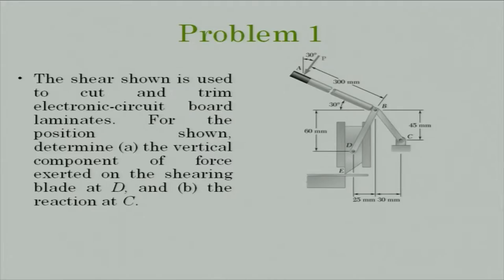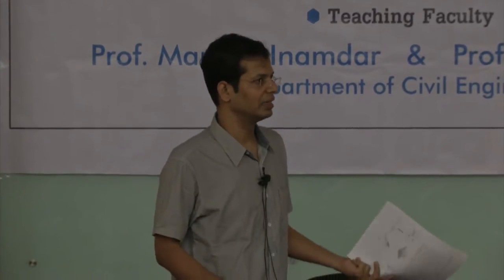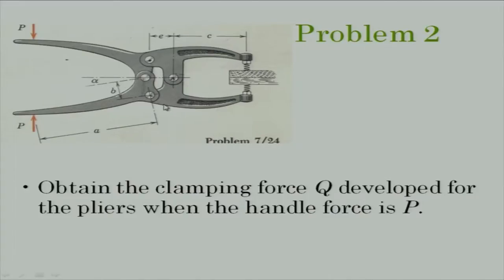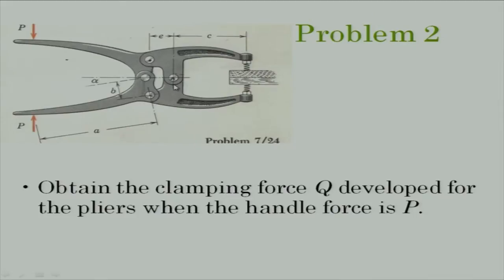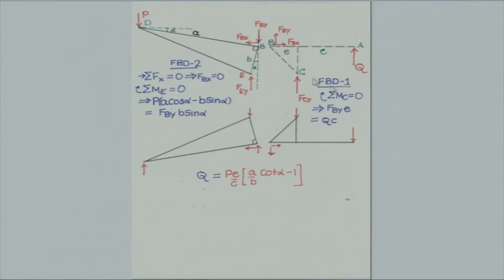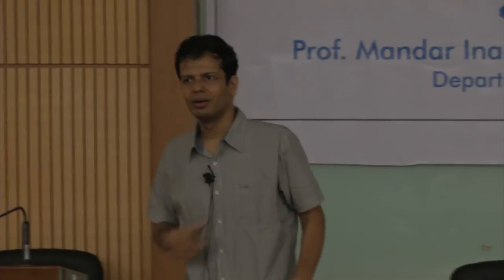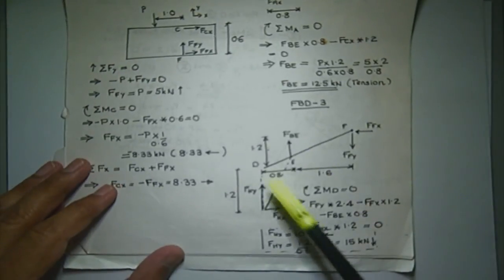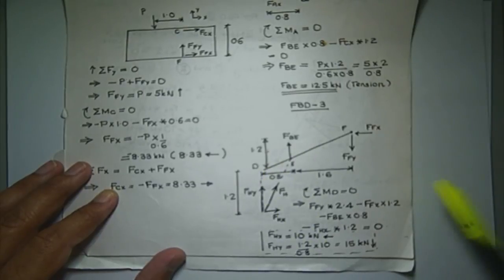EM C L4C 2D Equilibrium ( Tutorial )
This is part C of 4th session of Engineering Mechanics workshop arranged for coordinators. It was delivered by Prof. Mandar Inamdar from IIT Bombay.

In this session he asked coordinators to solve different tutorial problems on 2D Equilibrium and afterwards explained the same in details.